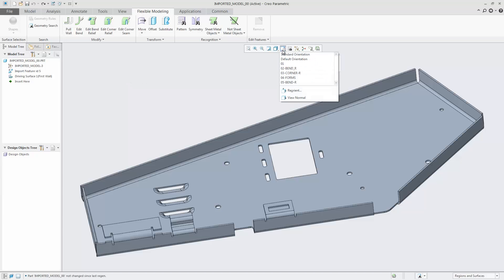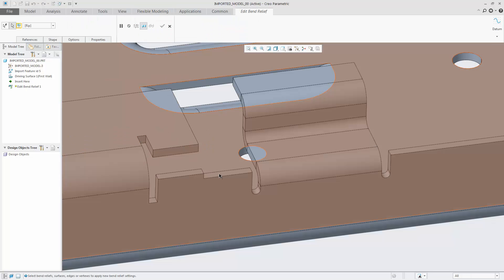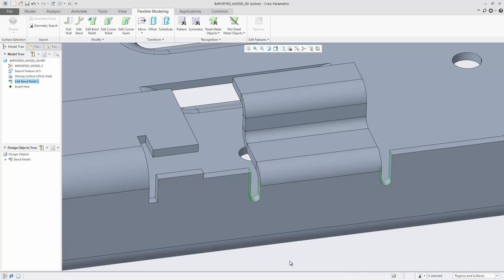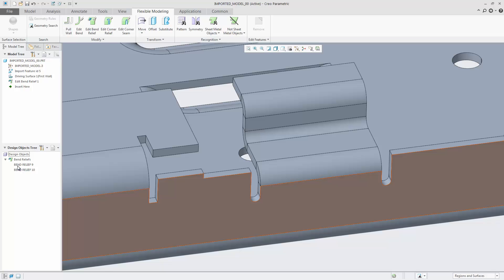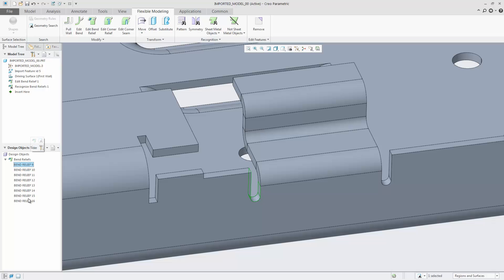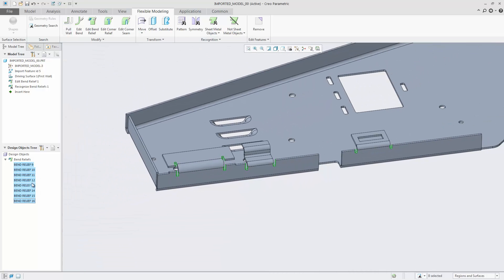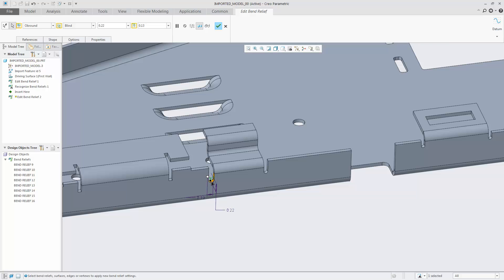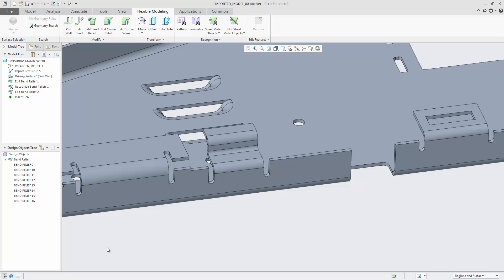New Edit Bend Relief Tool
The Edit Bend Relief tool is available for native and imported sheet metal geometry modifications.